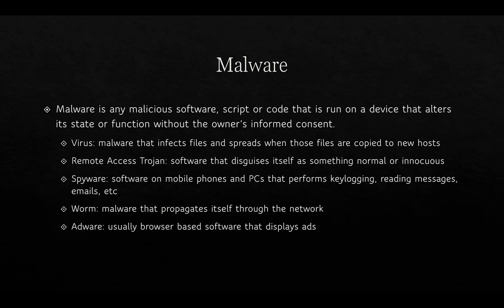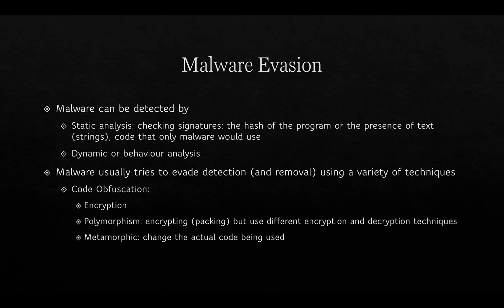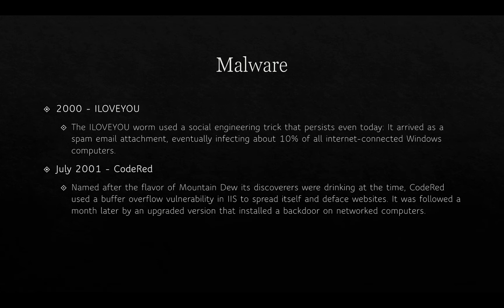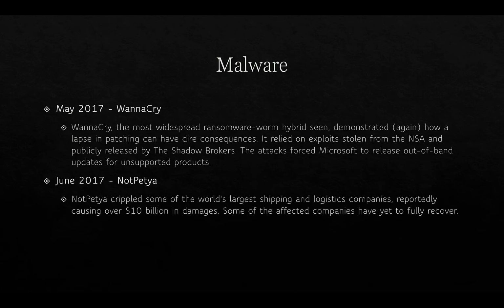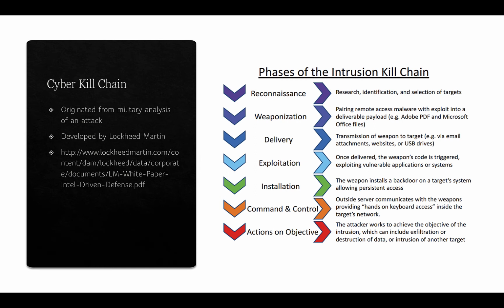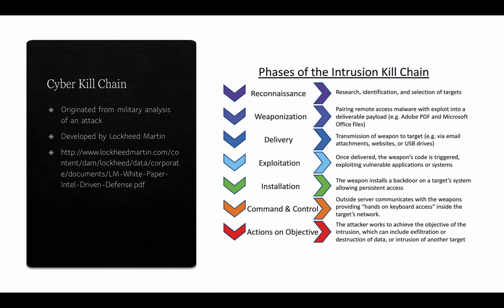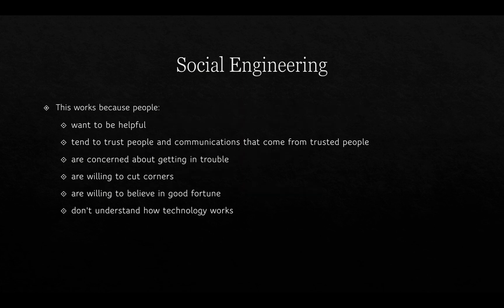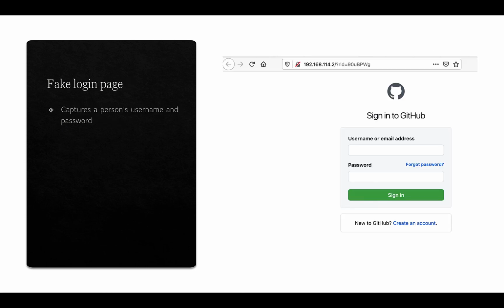Intro To Cyber: Threats 5 - 2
Table of Contents:

00:08 - A unit about cats cybersecurity
02:10 - Malware
04:38 - Malware Evasion
09:00 - Malware
11:06 - Malware
12:56 - Malware
15:18 - Hacking
18:21 - Cyber Kill Chain
23:11 - MITRE ATT&amp;CK
25:18 - Social
27:40 - Social
29:15 - Social Engineering
31:05 - Phishing
32:55 - Phishing example
33:57 - Fake login page